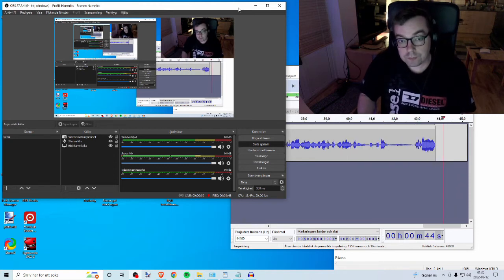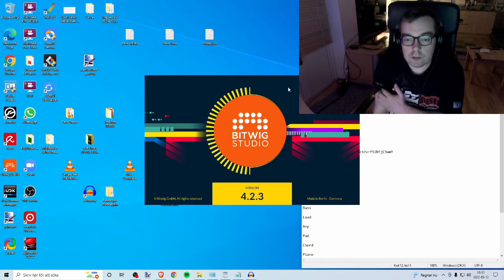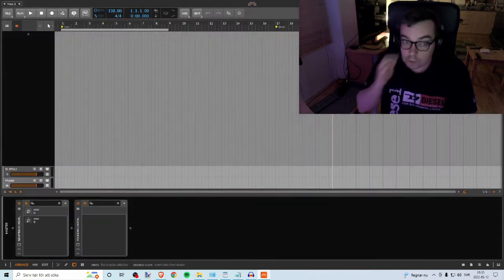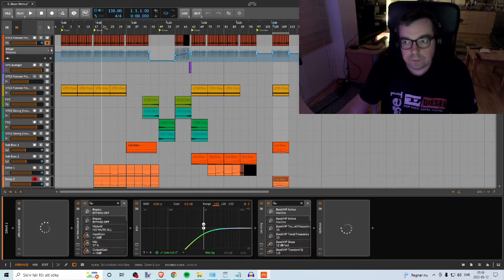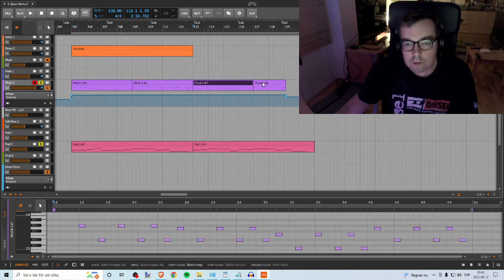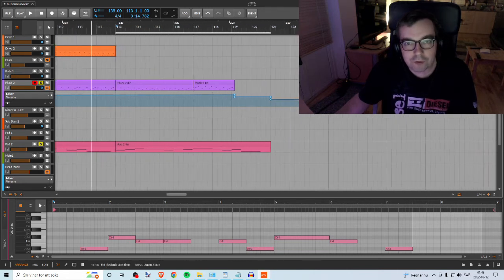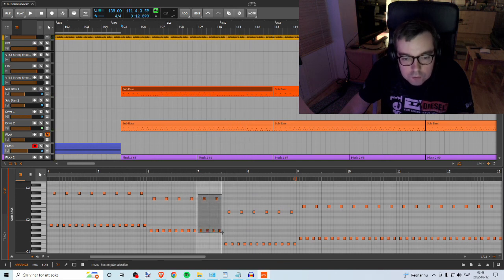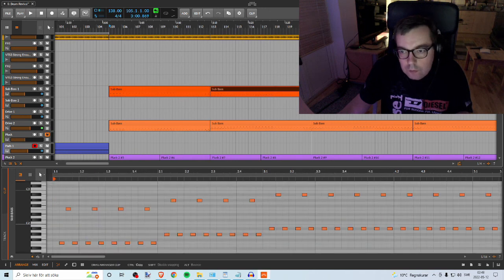Bitwig Trance Part 5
3DFX in the mix creating some groovey Trance Track!